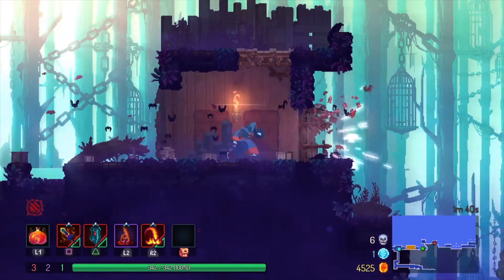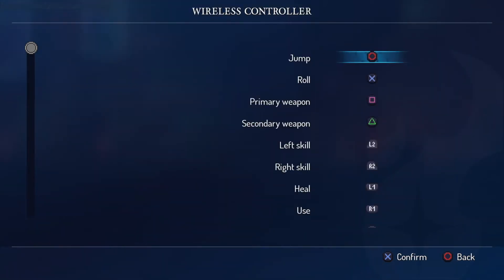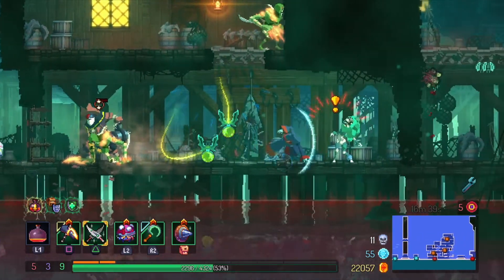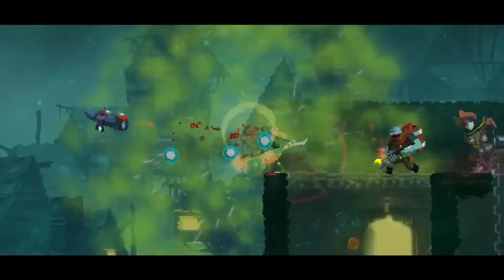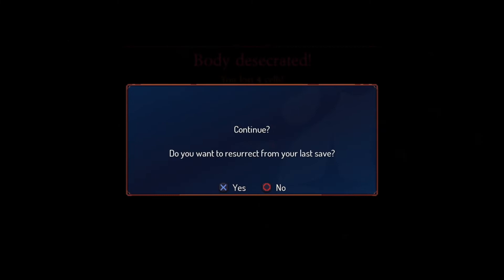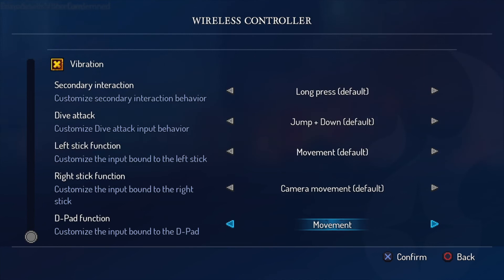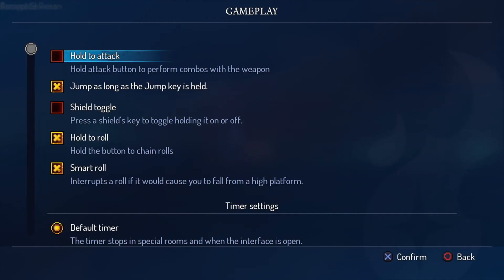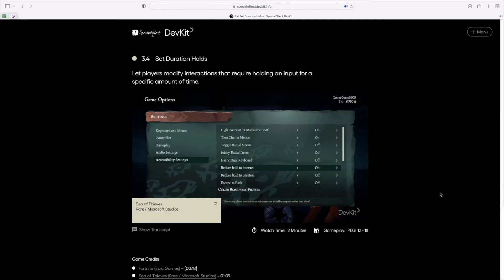Dead Cells | GameAccess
Dead Cells [PEGI 16] is a rogue-like Metroidvania where you make your way through procedurally-generated levels defeating enemies and collecting power-ups and weapons along the way. It is available on PlayStation 4, Xbox One, Nintendo Switch, PC, Mac, iOS, and Android.

An Assist Mode has been released as an update for the game. The mode has a variety of settings that could help some players when enabled. In this video, we will be looking at the settings related to the motor accessibility of the game found in this Assist Mode, such as an Auto-Hit option, Damage Reduction options, and a Multiple Deaths option. We will also look at options related to motor accessibility that are found in the Gameplay and Controller menus such as Remapping options and alternatives to multiple input presses, in some instances.

Footage has been captured directly on a PlayStation 5 console from a PlayStation 4 version of the game.

Timestamps:
0:00 Intro
1:19 Assist Mode Menu
3:24 Controller Menu
5:20 Gameplay Menu
6:22 Outro

My Lord by Yarin Primak, Time Warp by Notice, Priceless (Instrumental Version) by Curtis Cole and Cloud of Memories by Macifif (all from artist.io)